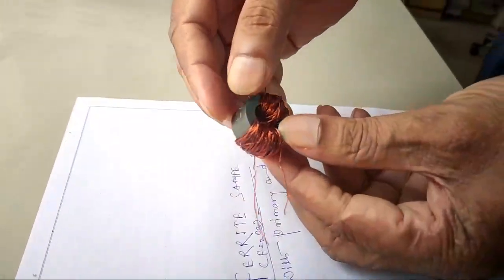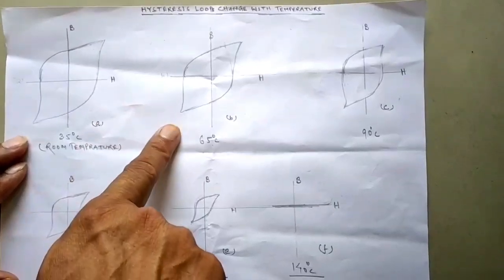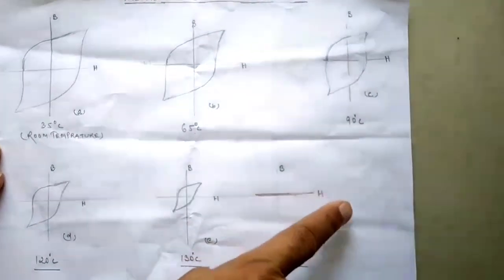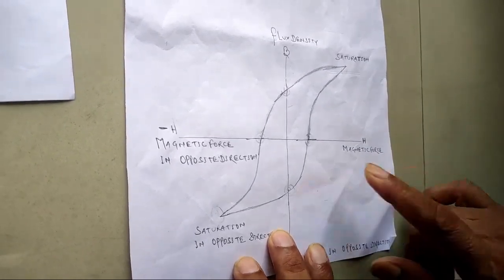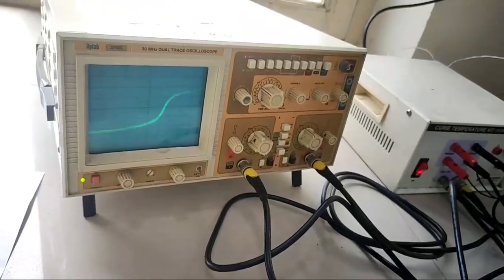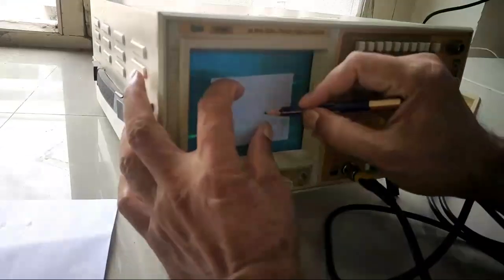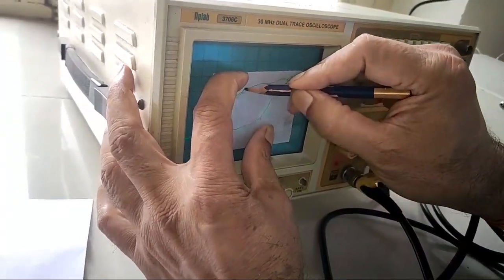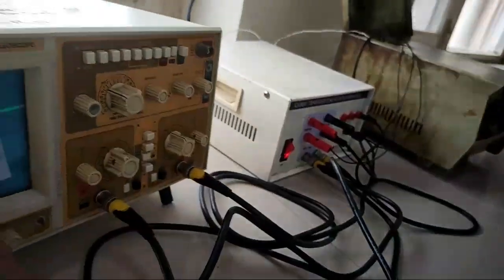Curie Temperature Experiment